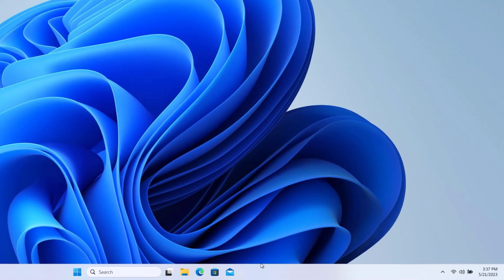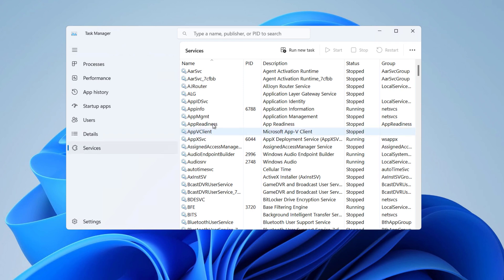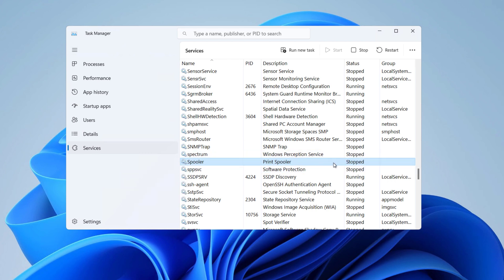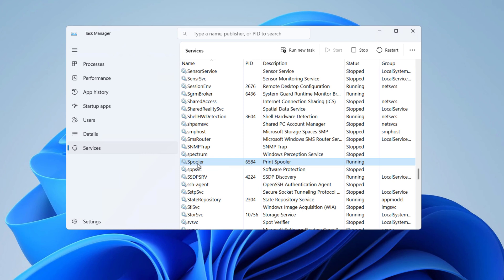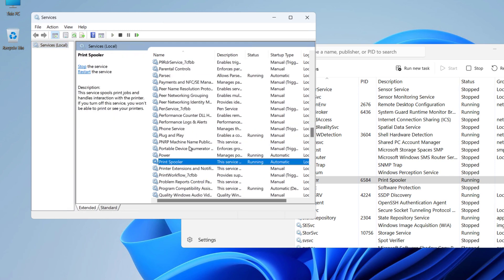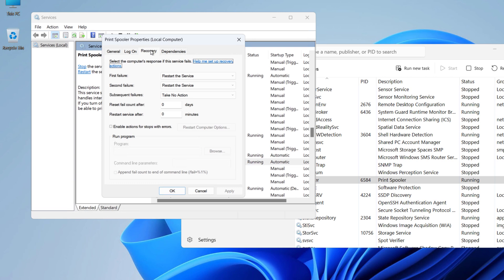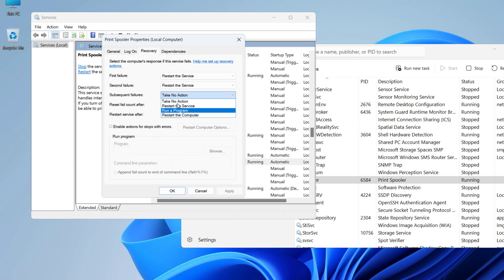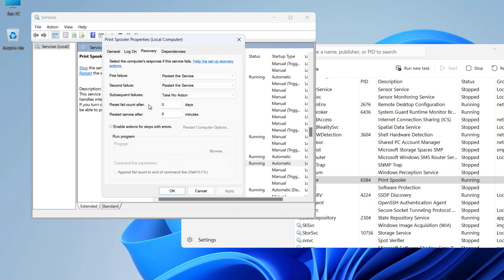How to Fix Print Spooler Not Running on Windows 11 & 10 | Auto Start Print Spooler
Are you having printing issues because print spooler is not running properly? In this video, I will show you how we can fix common print spooler issues in Windows 10 and Windows 11 PC.
You will be able to learn how to restart print spooler in case of error and you will also learn what to do in subsequent failure of print spooler.
After you apply fix from this video, you should be able to use printing function from your computer without any issue.